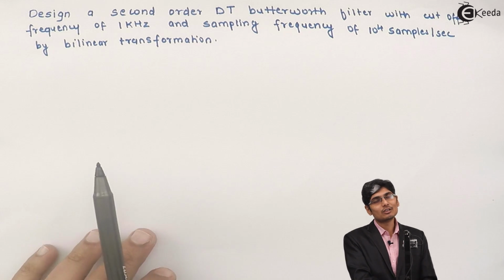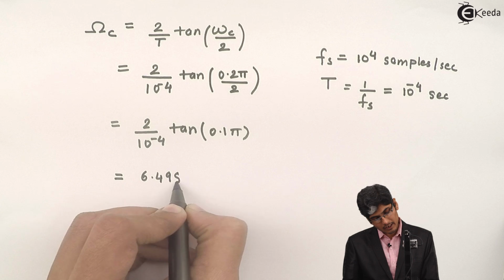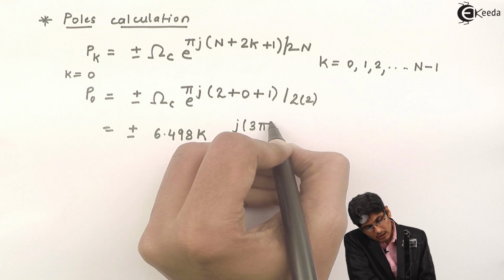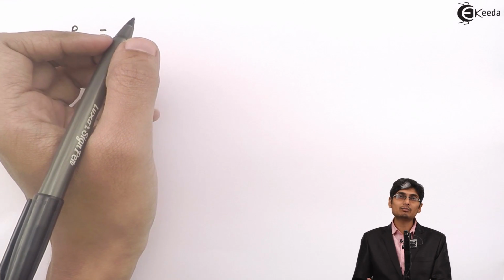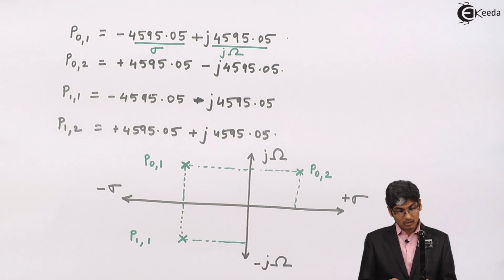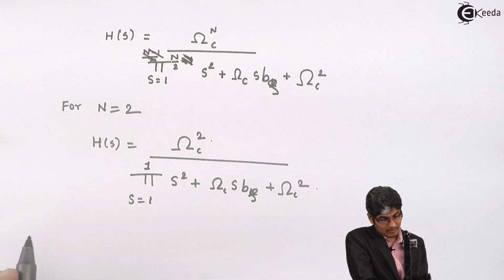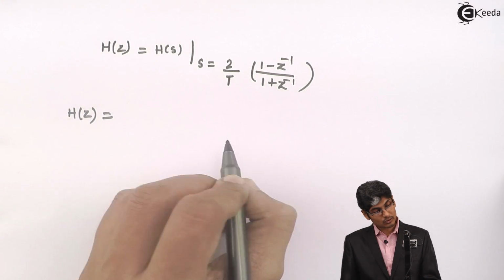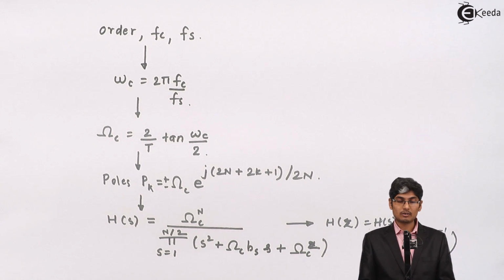Problem no.1 on Butterworth Filter Design in Discrete Time Signal Processing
Explore the fundamentals of discrete time signal processing with Problem no.1 on Butterworth Filter Design. This tutorial dives deep into the intricacies of designing a Butterworth filter, unraveling its application in processing discrete time signals. Learn step-by-step methodologies, understand key concepts, and grasp the practical aspects of implementing this filter. Whether you're a student or a tech enthusiast delving into signal processing, this video equips you with the essential knowledge needed to comprehend and construct Butterworth filters effectively. Join us in demystifying this vital aspect of signal processing and take your understanding to the next level!

Happy Learning.